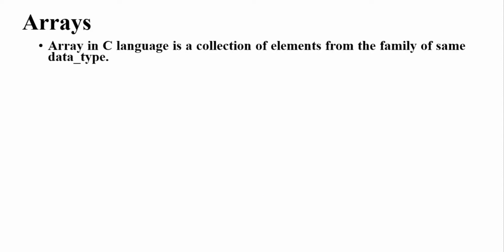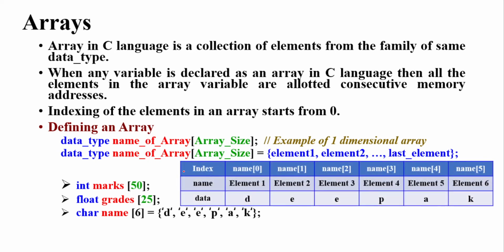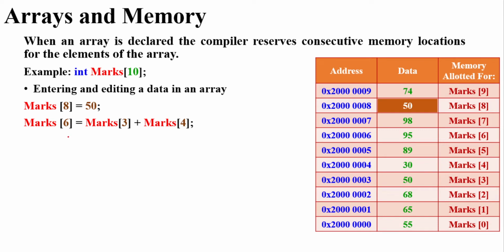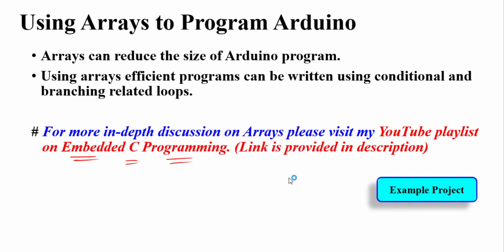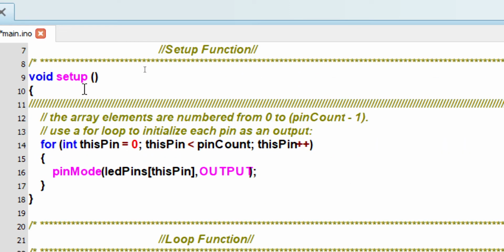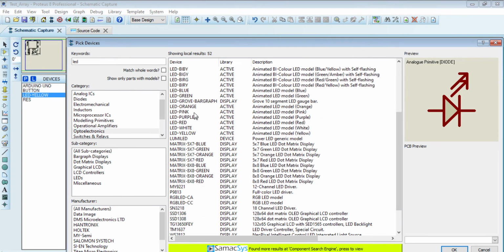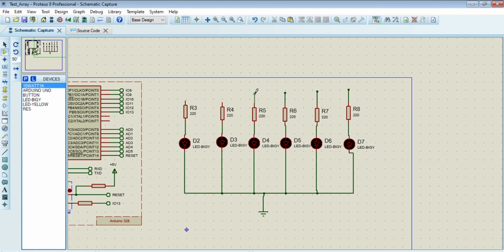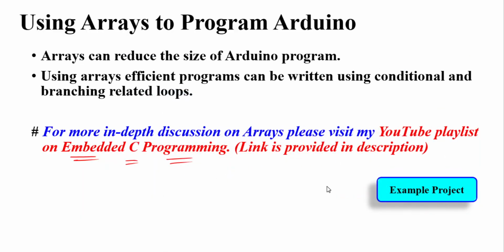Arduino LED Chaser Using Arrays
This video discusses the features of Arrays to program Arduino. This video exclusively demonstrates the application of Arrays to design an LED Chaser using Arduino.
00:00 - Introduction to Arrays
01:37 - Defining an Array
02:27 - Examples of Defining an Array
04:38 - Memory Allocation to Elements of an Array
08:10 - Using Arrays to Program Arduino
09:40 - Proteus Example Project